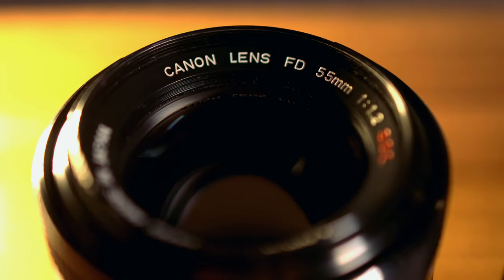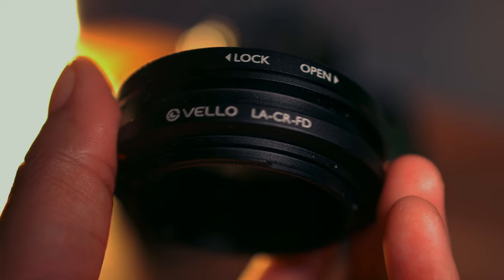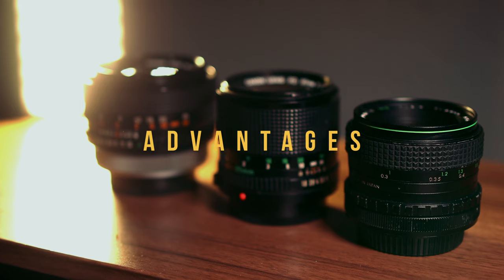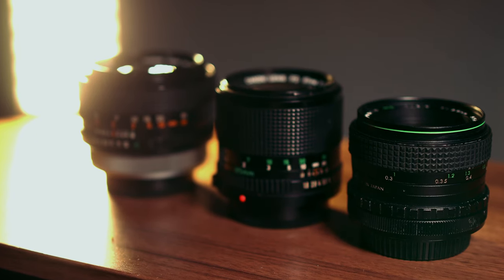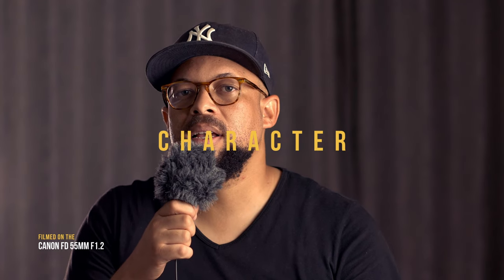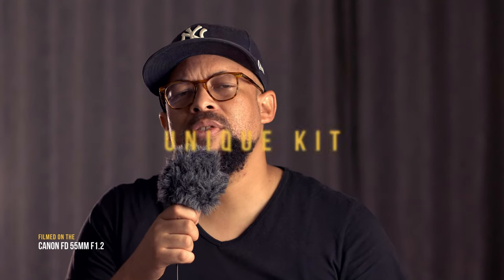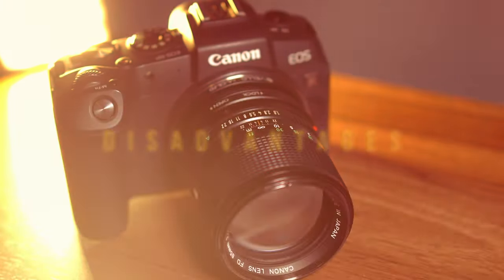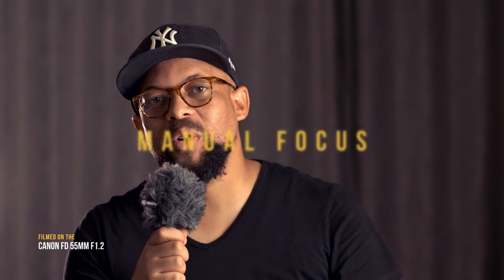Adapting vintage lenses to a digital camera - Canon R & FD lenses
In this episode we experiment with vintage Canon FD lenses and how to adapt them to a modern Canon camera.